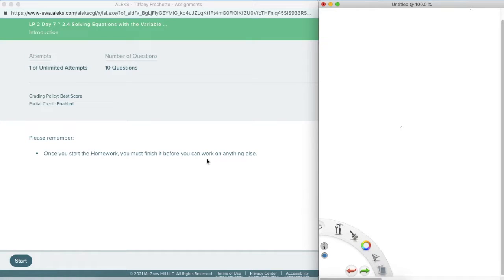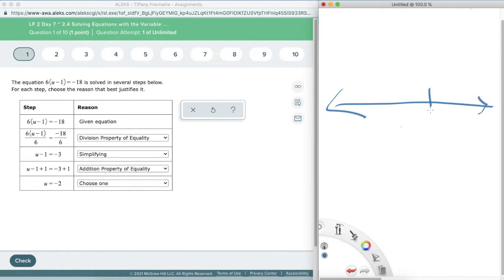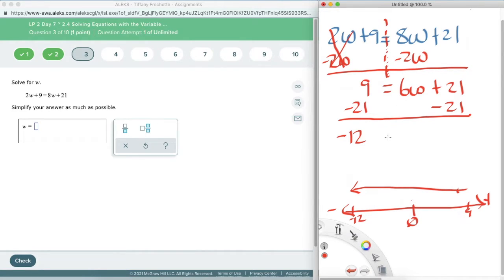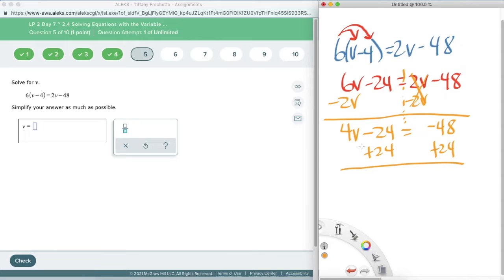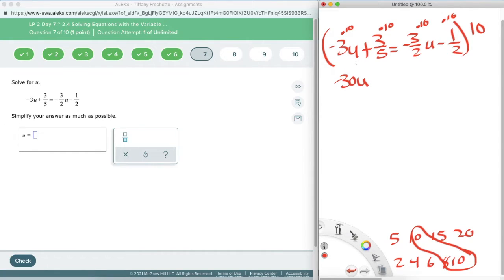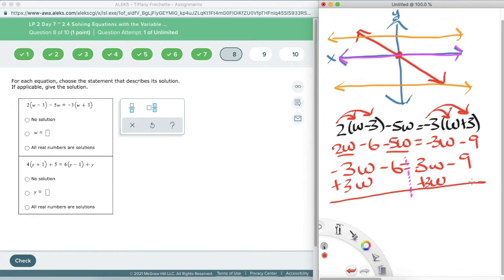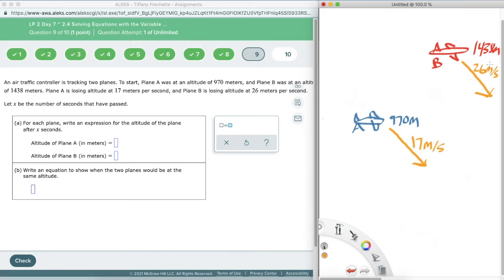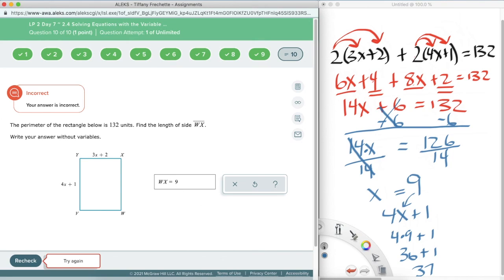2.4 Solving Equations with the Variable on Each Side IM I